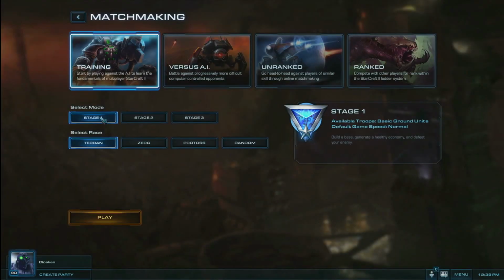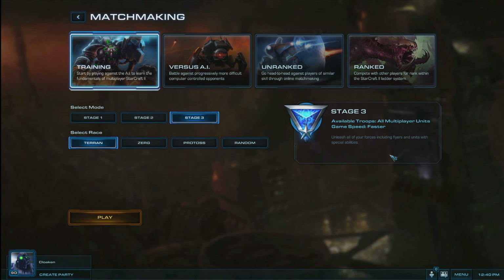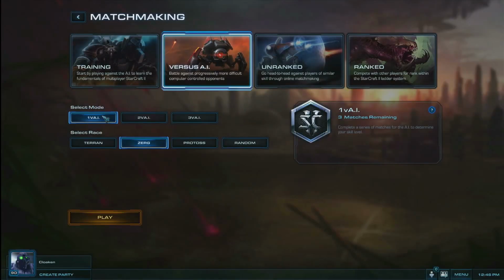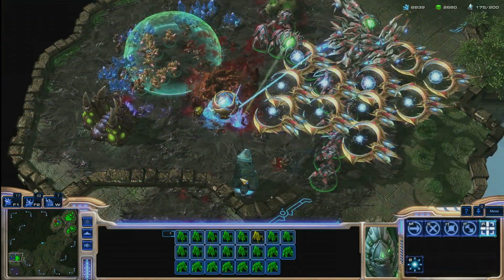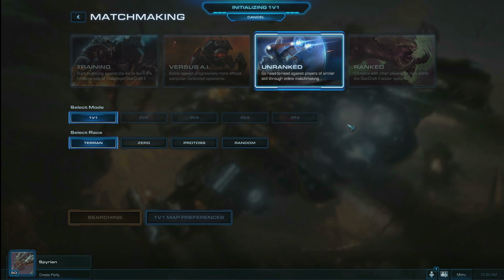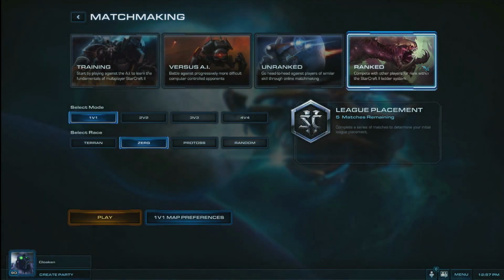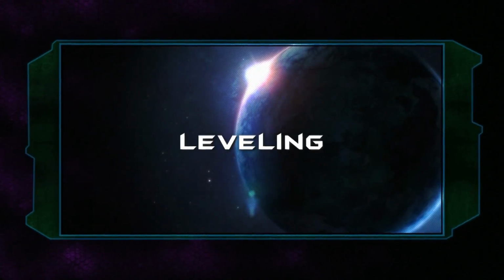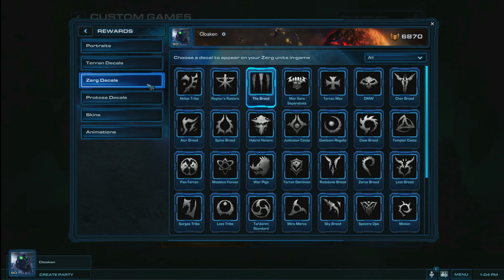StarCraft 2 — способы игры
Рассказ о различных способах и режимах игры в StarCraft 2: Heart of the Swarm

StarCraft 2: Heart of the Swarm
Жанр: стратегия
Платформа: PC
Издатель / Разработчик: Blizzard
Дата выхода: 12 марта 2013